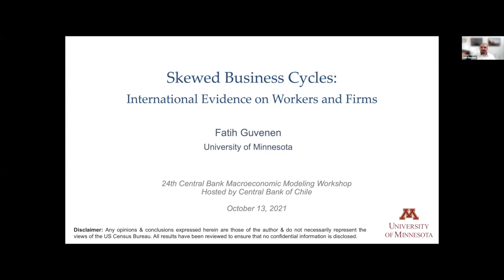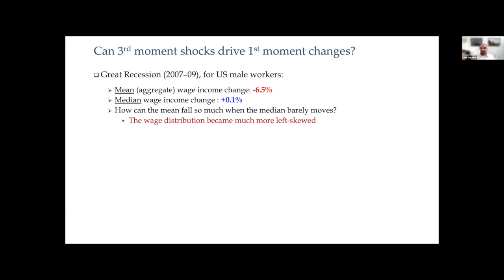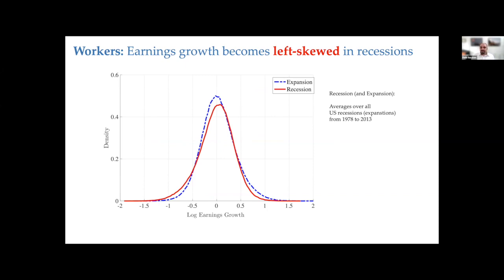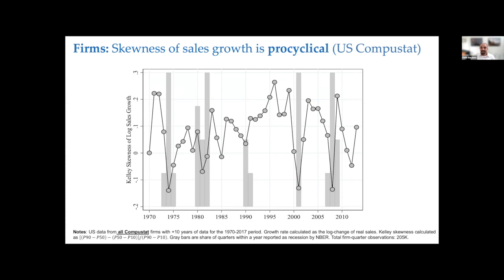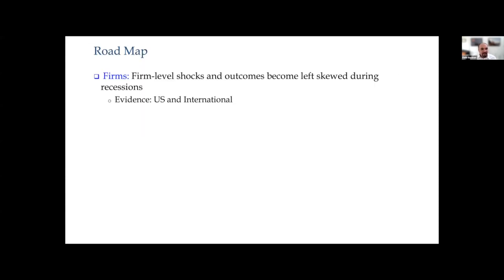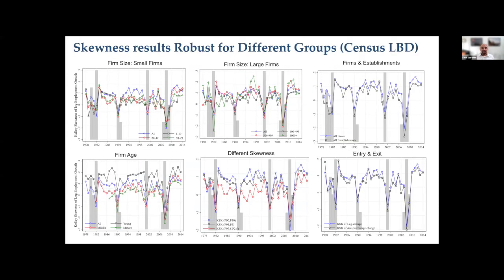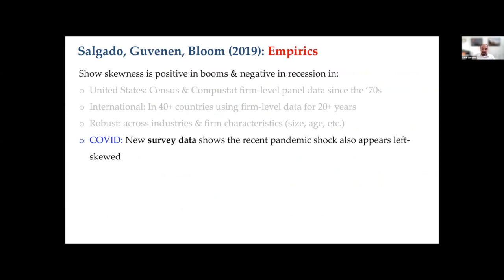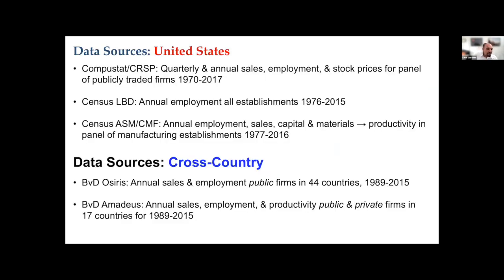Skewed Business Cycles: International Evidence on Workers and Firms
Keynote Fatih Guvenen

24th Central Bank Macroeconomic Modeling Workshop